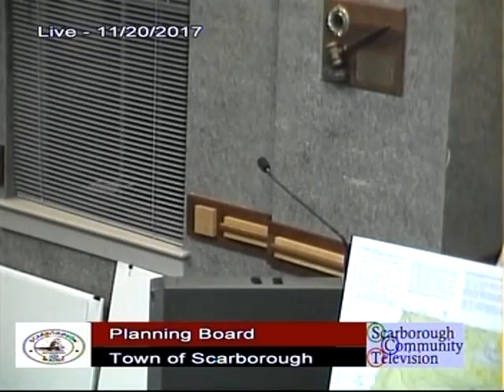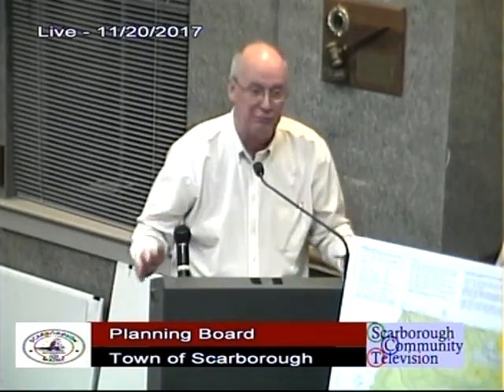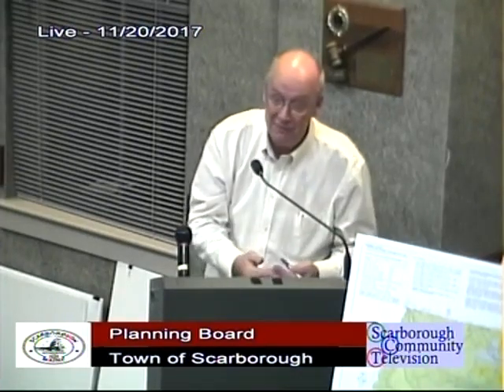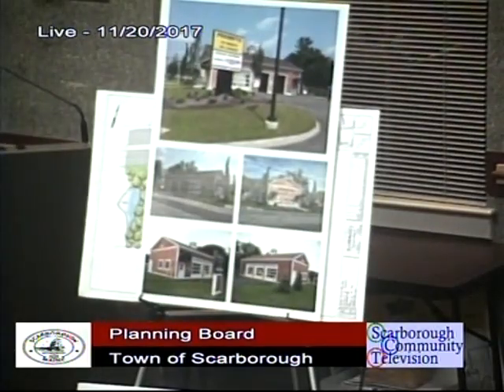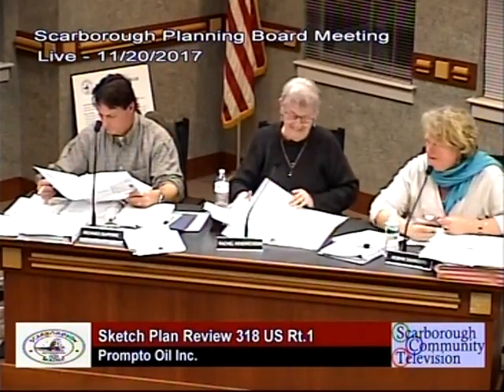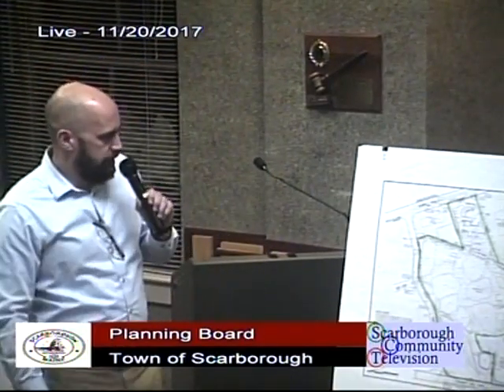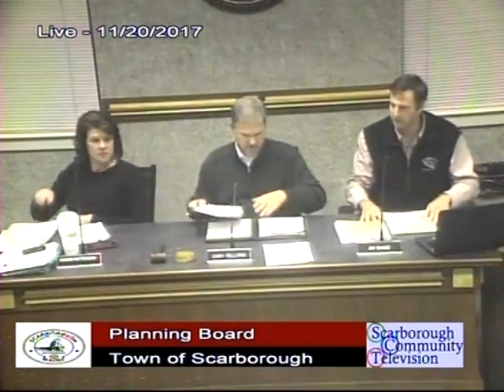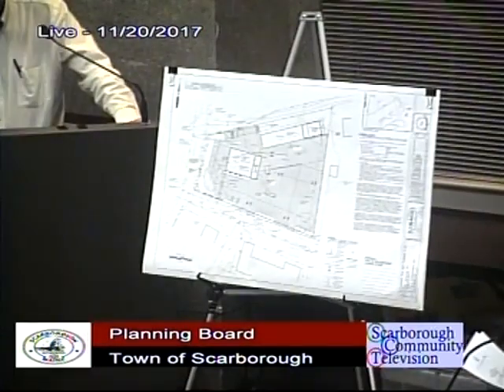Planning Board, Nov. 20, 2017, Scarborough, Maine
Planning Board, Nov. 20, 2017, Scarborough, Maine meeting.  Video problems for the first 2 minutes. 2:21:00